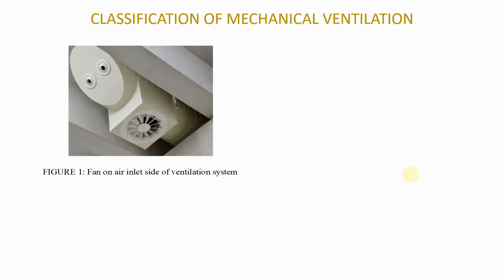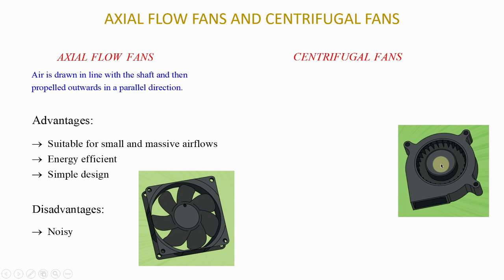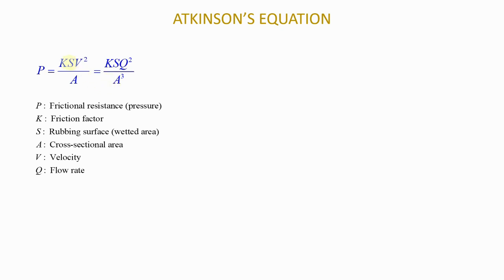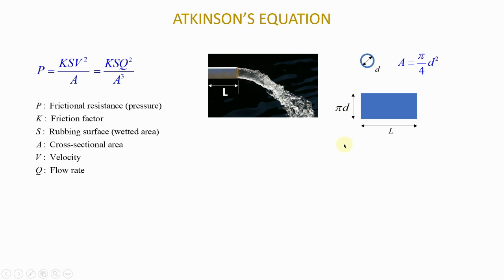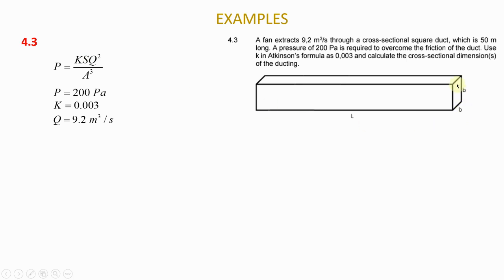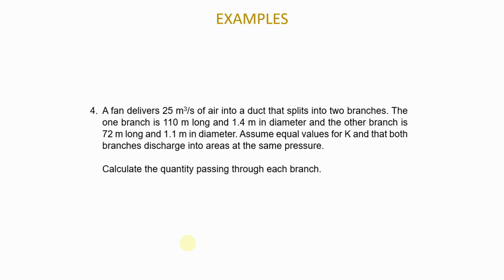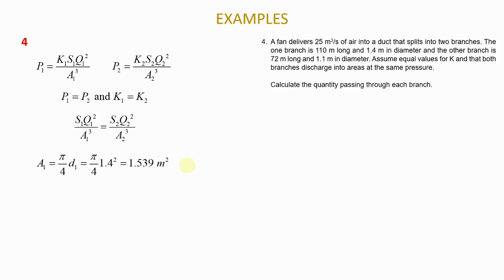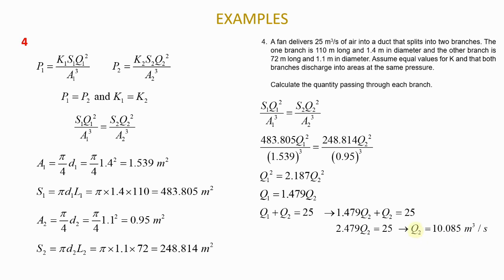FLUID MECHANICS N6 - VENTILATION (FULL)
LIVE STREAMS (FOR MEMBERS ONLY):
Every Monday, Wednesday, and Saturday from 14:00 to 16:00

FLUID MECHANICS N6. VENTILATION. ATKINSON EQUATION. NATED. STEM BENEFITS.